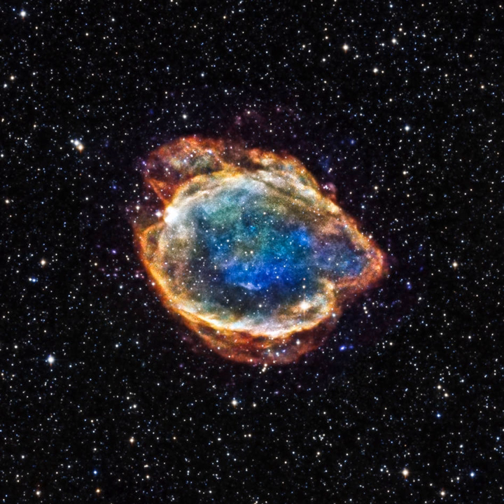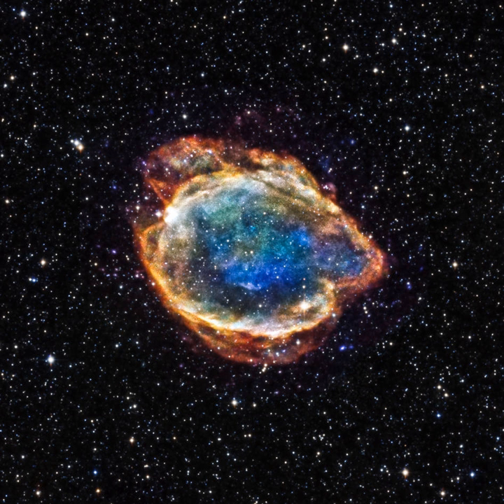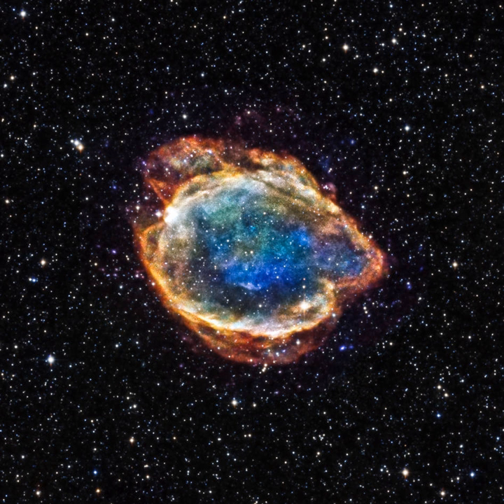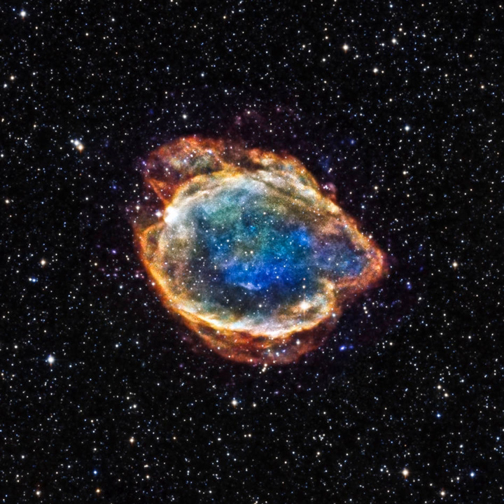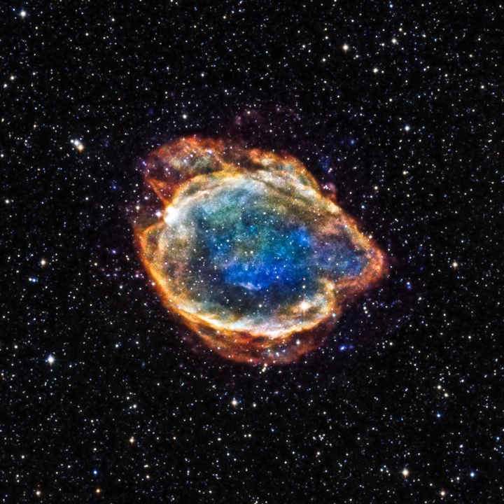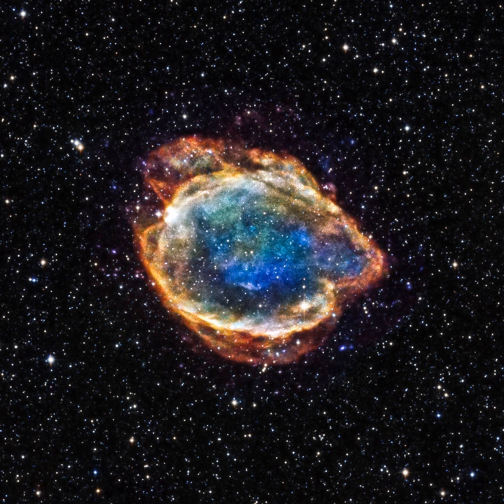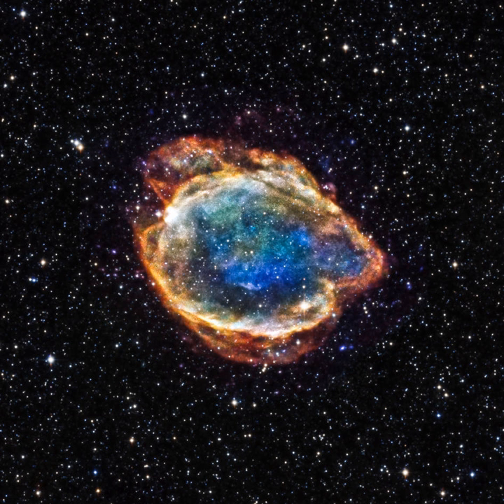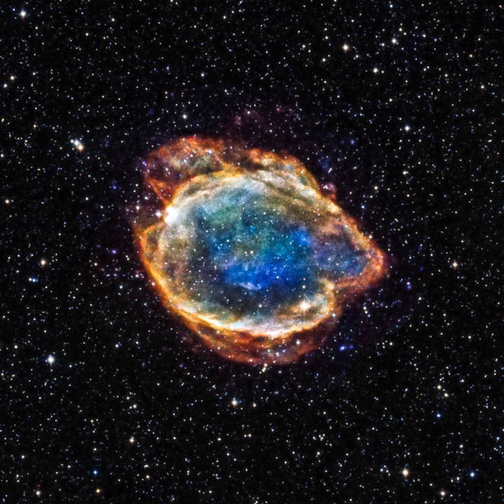Red supergiant star | Wikipedia audio article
00:00:27 1 Classification
00:03:05 2 Properties
00:09:03 3 Definition
00:10:51 4 Evolution
00:16:43 5 Clusters
00:18:59 6 Examples

- Socrates

SUMMARY
Red supergiants are stars with a supergiant luminosity class (Yerkes class I) of spectral type K or M. They are the largest stars in the universe in terms of volume, although they are not the most massive or luminous. Betelgeuse and Antares are the brightest and best known red supergiants (RSGs), indeed the only first magnitude red supergiant stars.